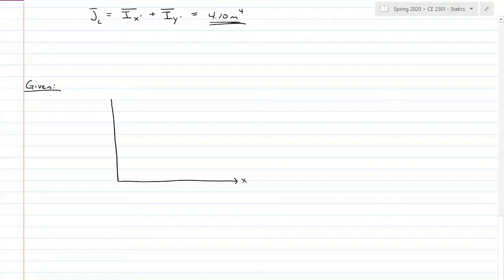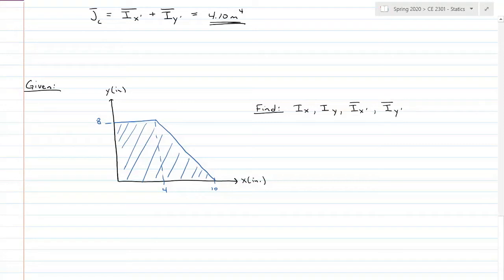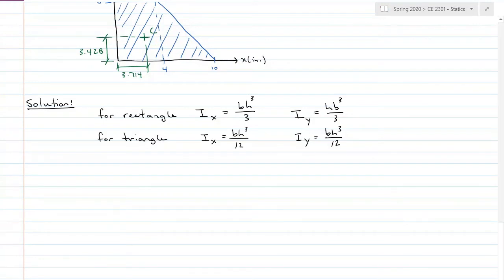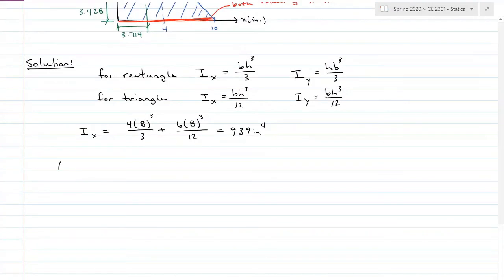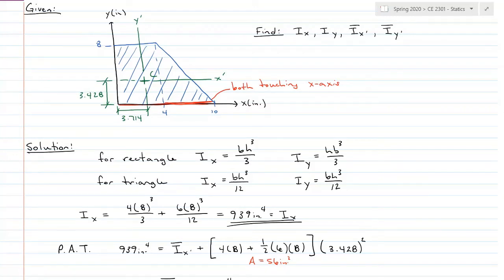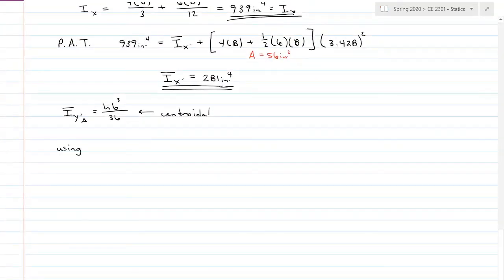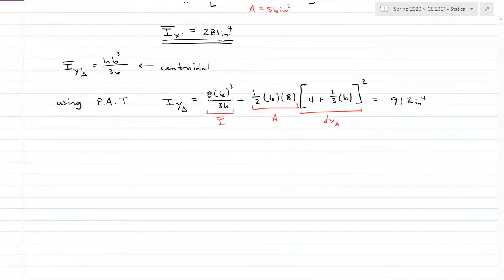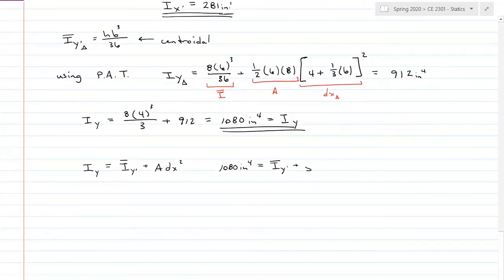Parallel Axis Theorem 3